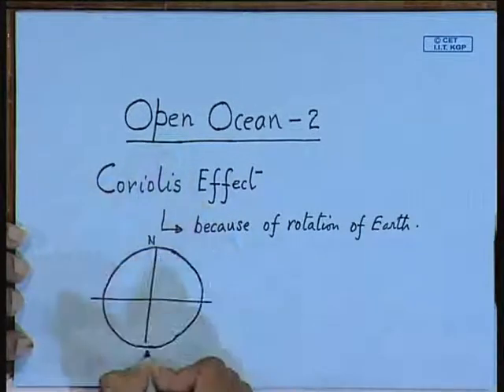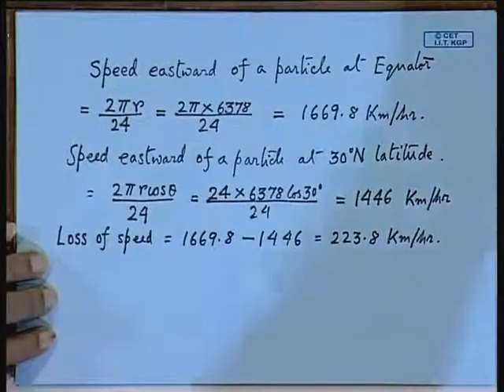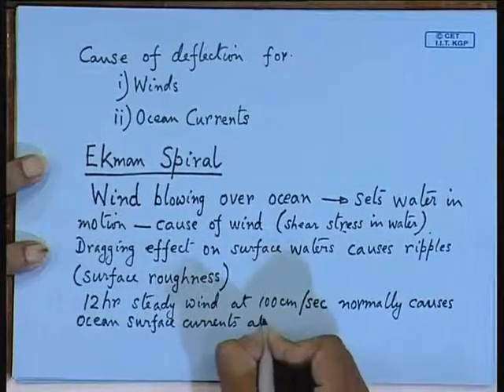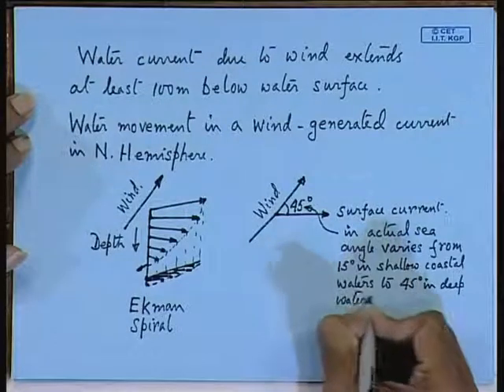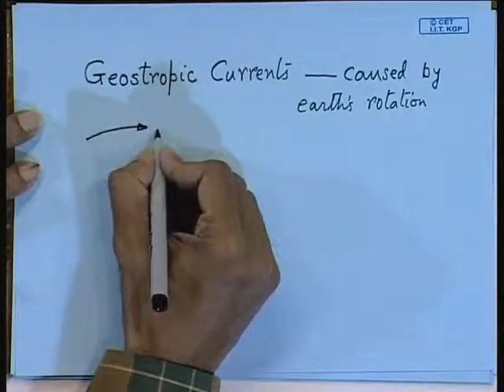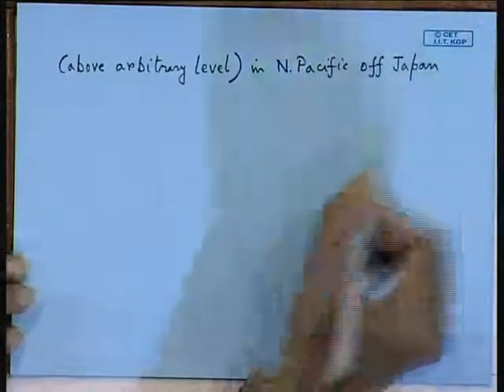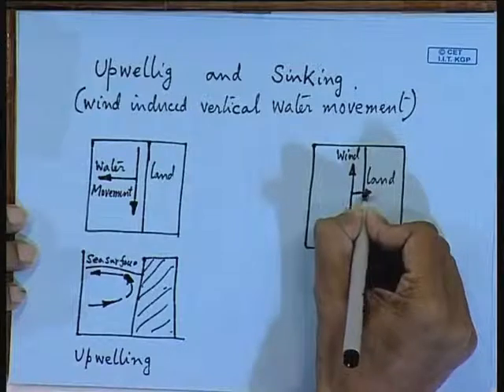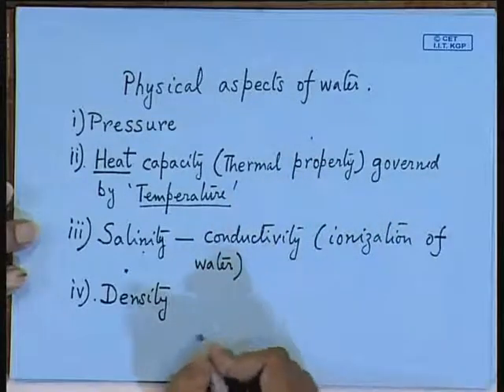Mod-01 Lec-07 Open Ocean - II